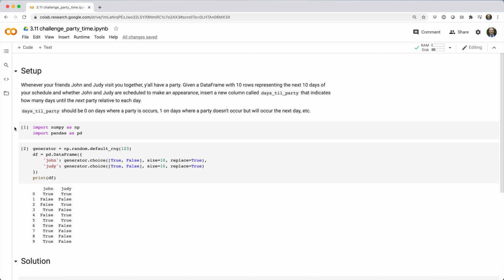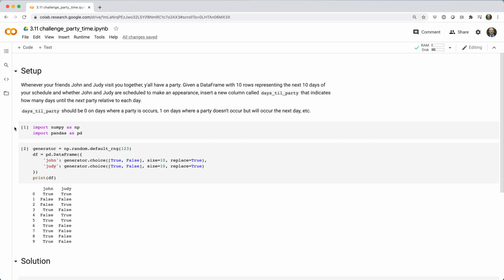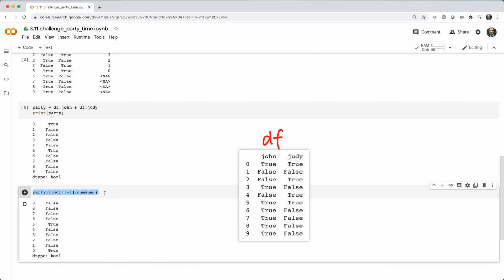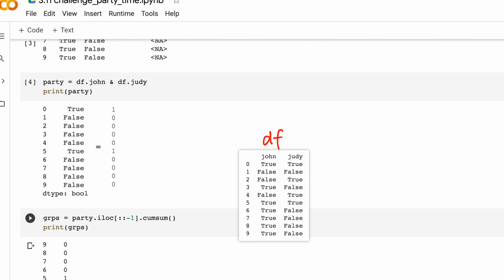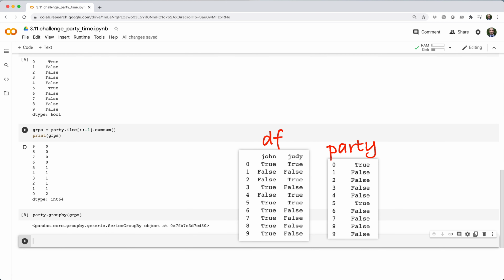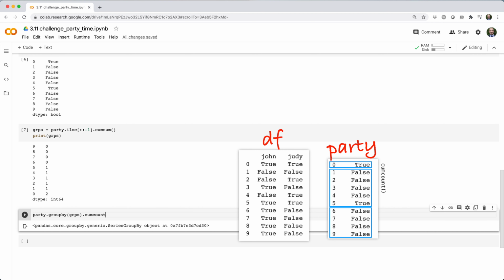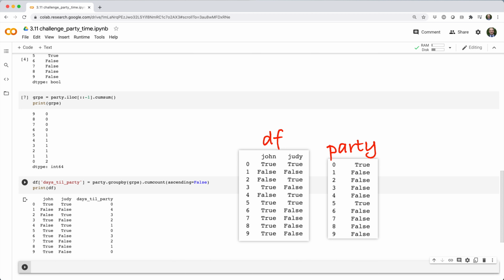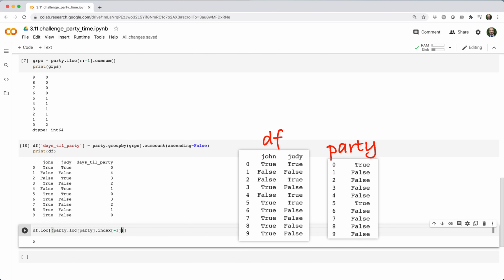Python Pandas For Your Grandpa - 3.11 Challenge: Party Time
Whenever your friends John and Judy visit you together, y’all have a party. Given a DataFrame with 10 rows representing the next 10 days of your schedule and whether John and Judy are scheduled to make an appearance, insert a new column called days_til_party that indicates how many days until the next party relative to each day.

days_til_party should be 0 on days where a party is occurs, 1 on days where a party doesn’t occur but will occur the next day, etc.

0:00 - intro / setup
0:32 - solution

--- Song
Takes Me Under by Neon Beach